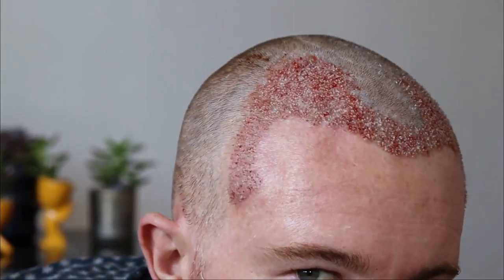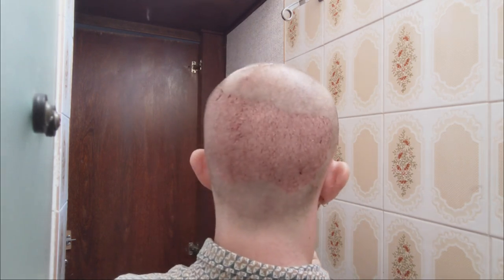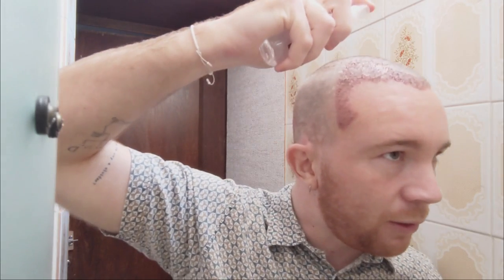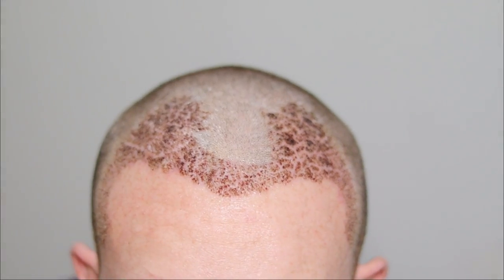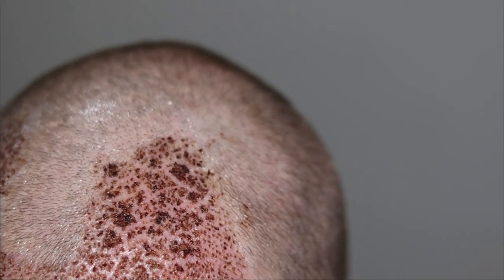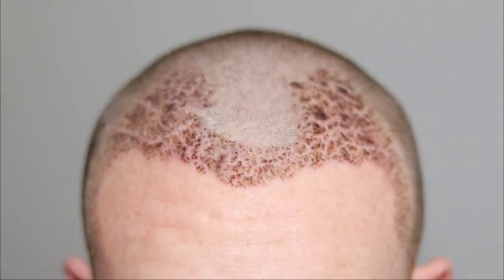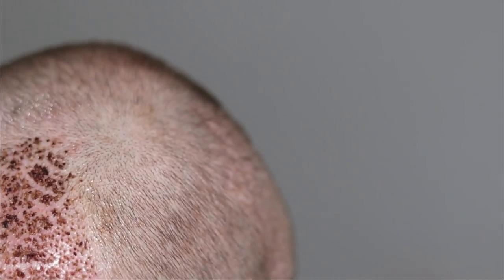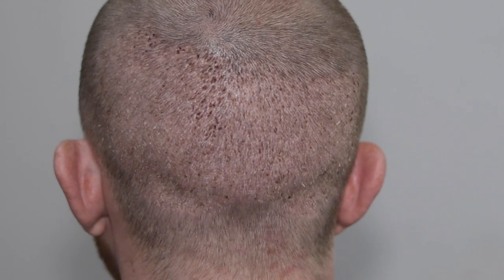FUE Hair Transplant Week 1 | Recovery, healing, sleeping, itching, swelling, travelling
Week 1 FUE Hair Transplant | Recovery, healing, sleeping, itching, swelling, travelling. This videos shows the first 7 days of recovery after having my FUE Hair Transplant in Brazil. I talk about sleeping, itching, swelling, travelling on a plane, and washing my hair post-surgery.  I'm really happy with the progress.

Context, I'm 28 and got 3500 grafts.